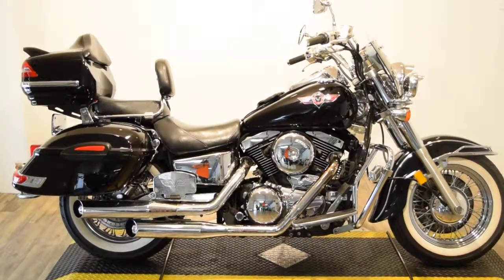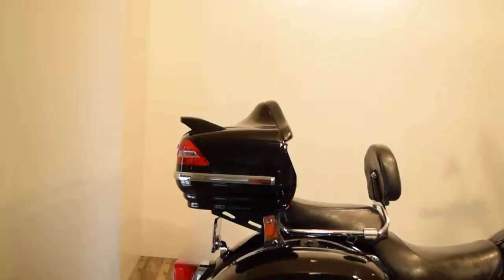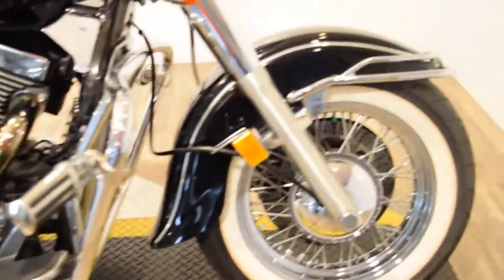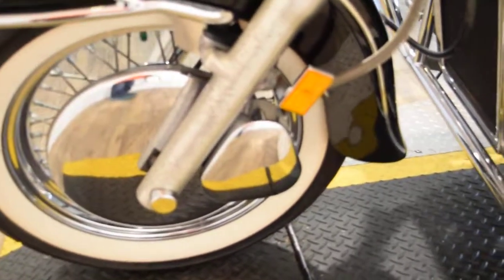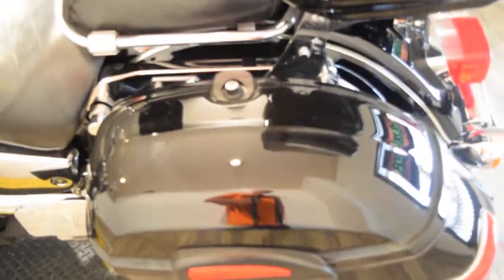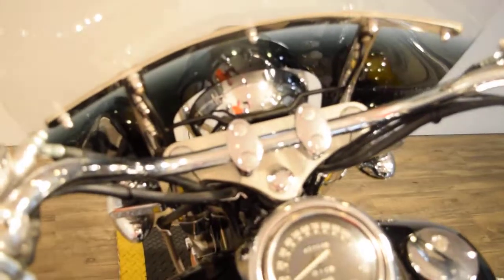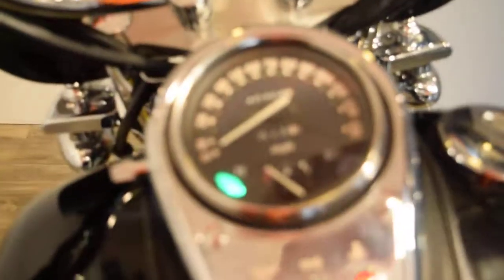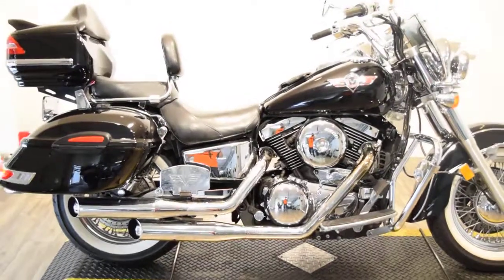1998 Kawasaki vn1500 Vulcan Classic Monster Powersport, Wauconda, IL